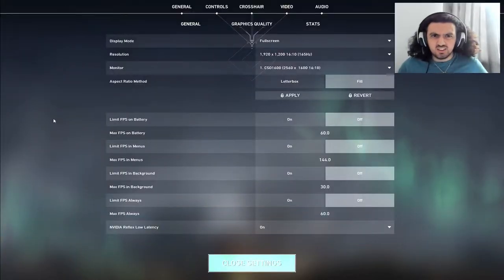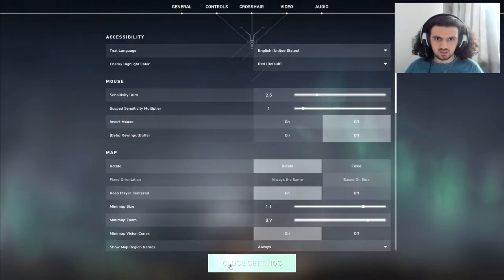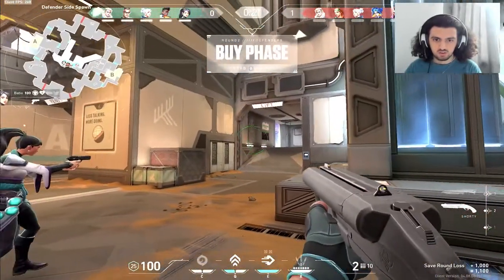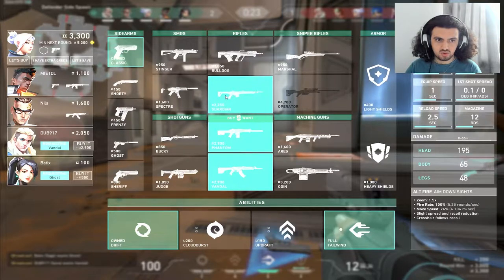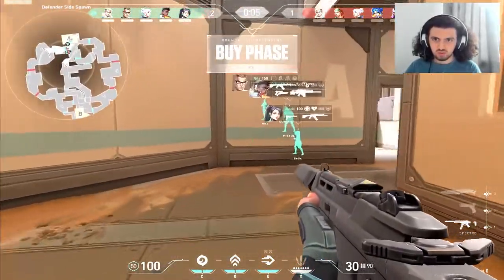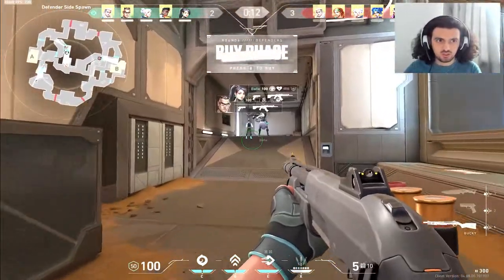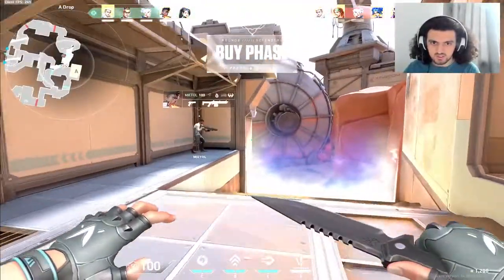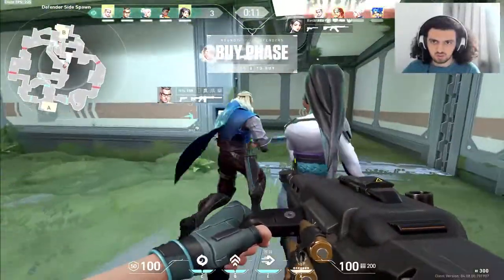Lenovo Legion 5 Pro Stingray White ( HDR ON ) | Valorant Unranked 1920x1200p High Settings Gameplay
What is up everyone today we are trying a famous e-sport title in Lenovo Legion 5 Pro Stingray White Model with HDR ON. I only made one unranked match. I am not really an expert in fast reaction shooter games. Anyway If you guys are enjoying the contents make sure to hit the Like and Subscribe button also comment down below the video if you have anything to say and hopefully you guys enjoy watching this video :D

You can also follow my other social medias :)